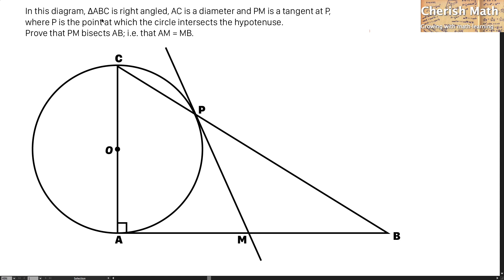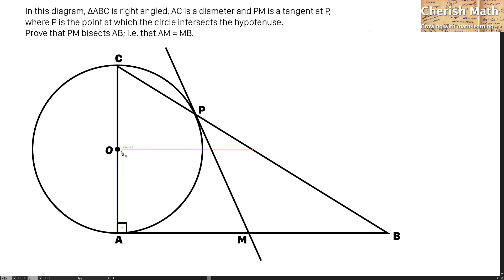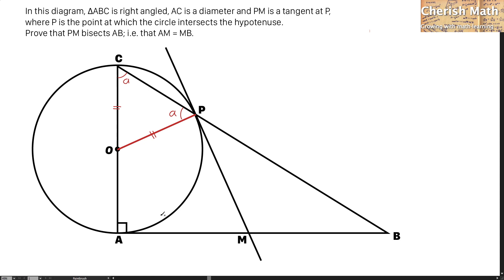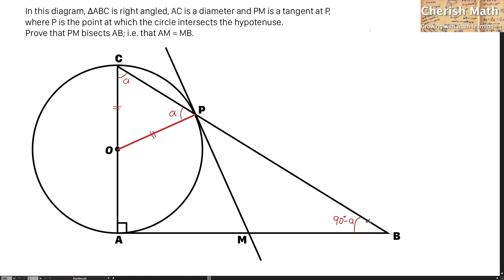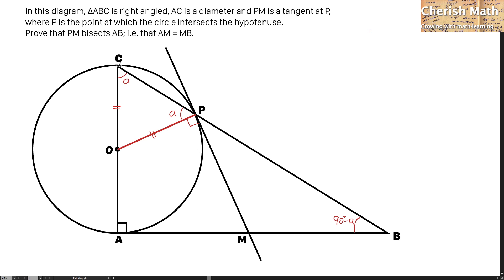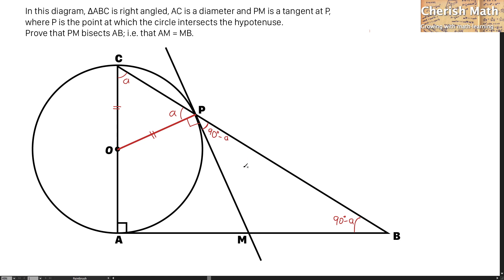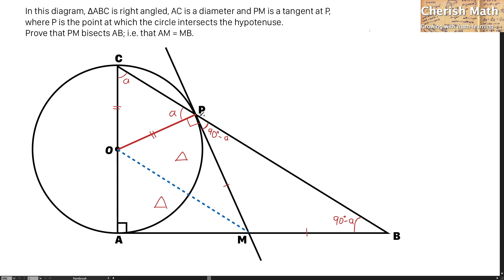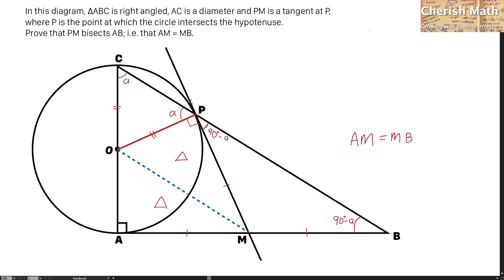Prove that PM bisects AB; so that AM = MB.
Complete question:

In this diagram, △ABC is right angled, AC is a diameter and PM is a tangent at P, where P is the point at which the circle intersects the hypotenuse.
Prove that PM bisects AB; i.e. that AM = MB.